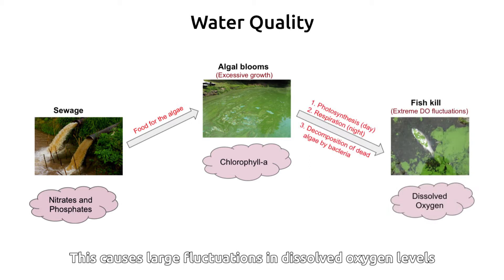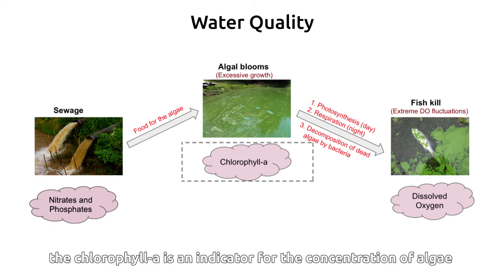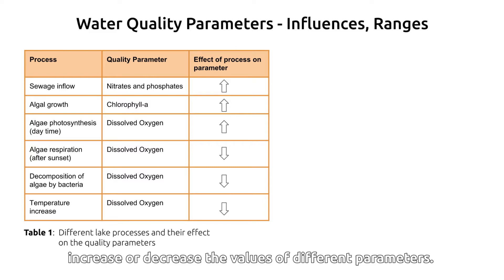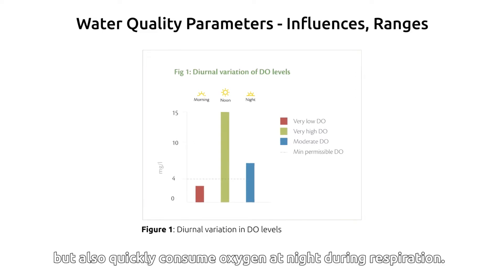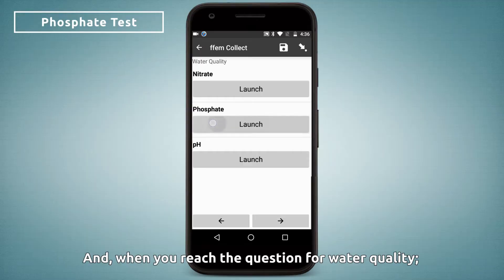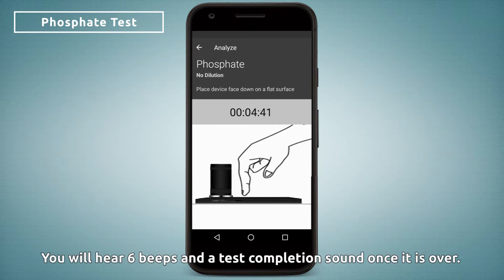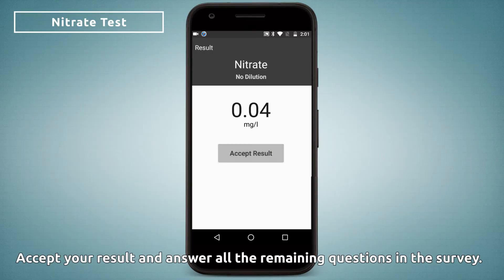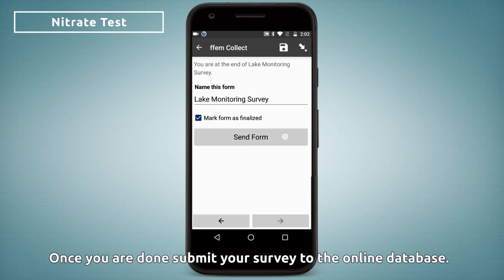Citizen engagement in monitoring water quality using low-cost measuring kits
A citizen science initiative by ATREE in collaboration with BIOME Environmental Trust. Funded by Oracle Corporation